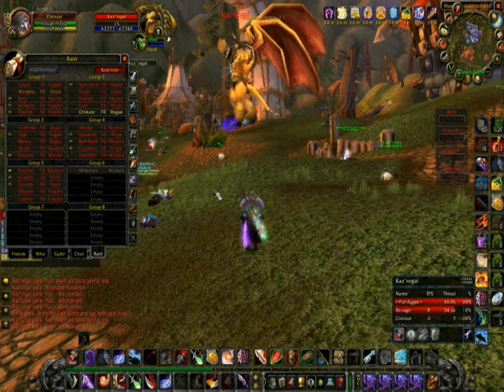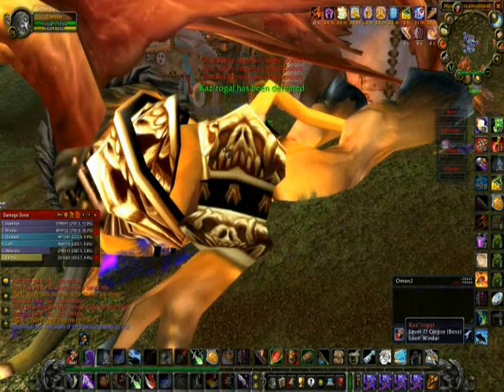Kazrogal - Hyjal 3rd Boss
NOTE: Chriszor has moved to Alleria(US) Server.
Guild: Shadow Riders
Server: Stormscale
Raid Leader: Noctom
Video/Viewpoint: Chriszor
4/18/08